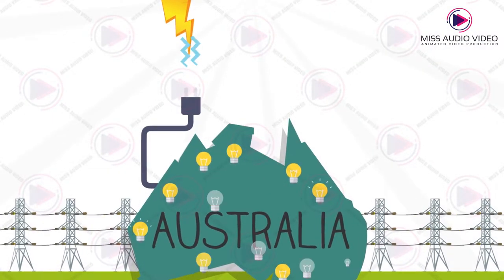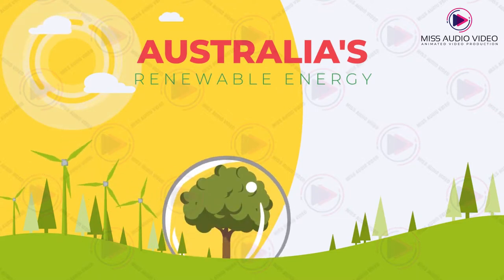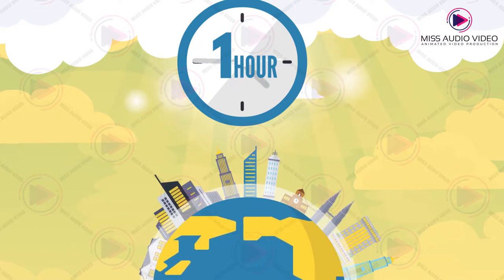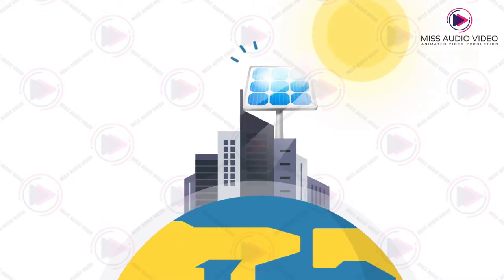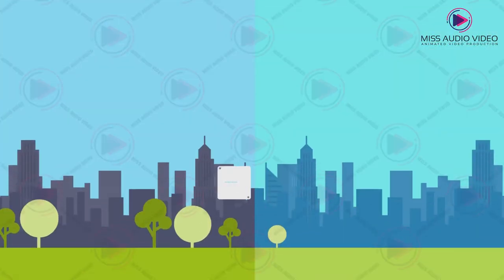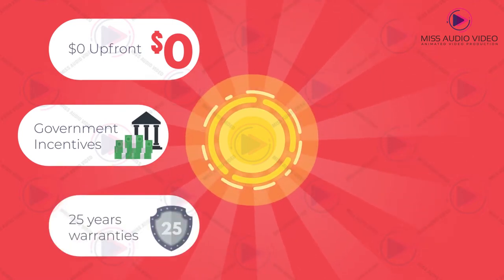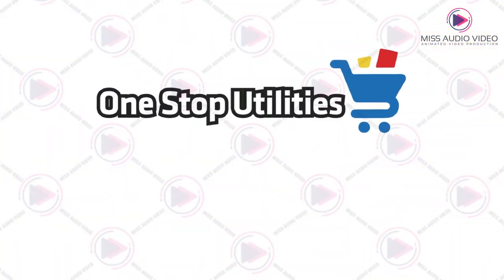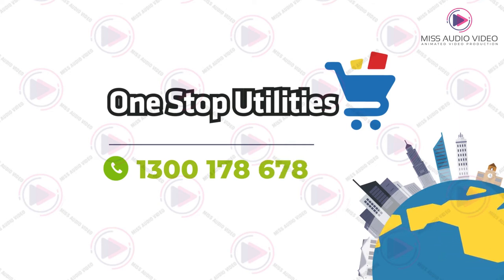✅ Solar Energy Services Infographic Animation || Commercial Solar Panels Infographic Promo